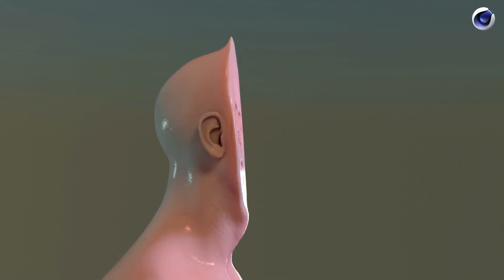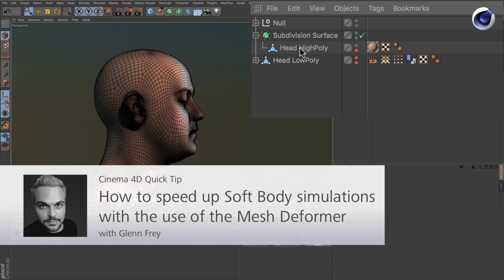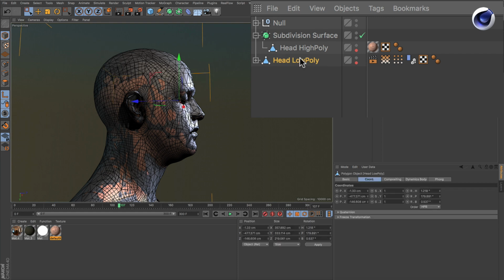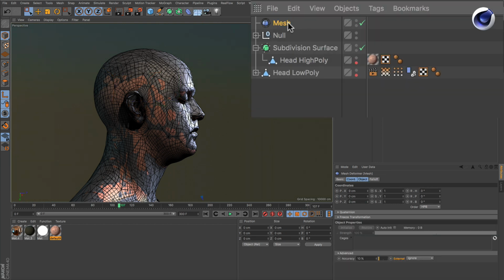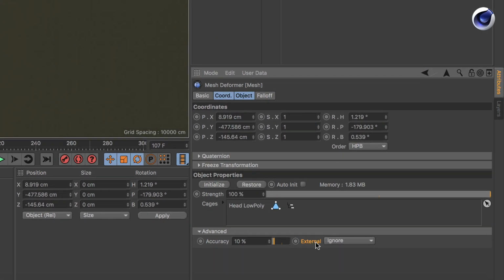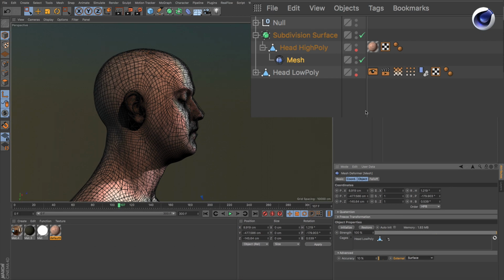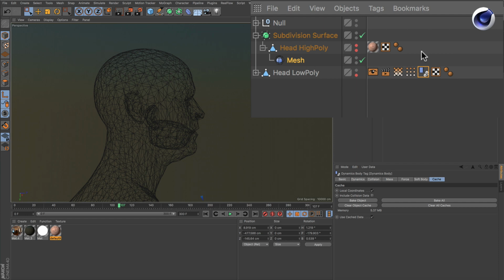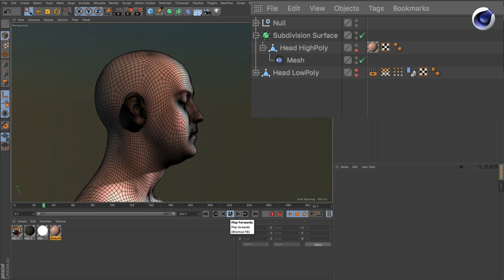Tip - 157: How to speedup Soft Body simulations with the use of the Mesh Deformer